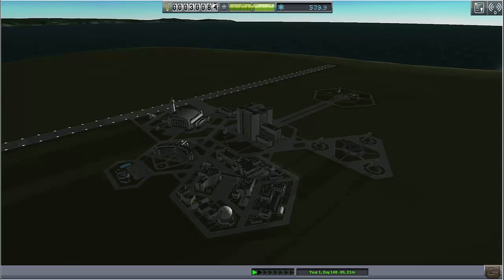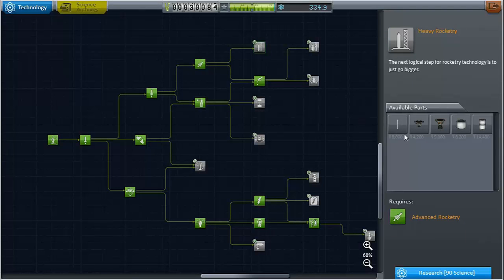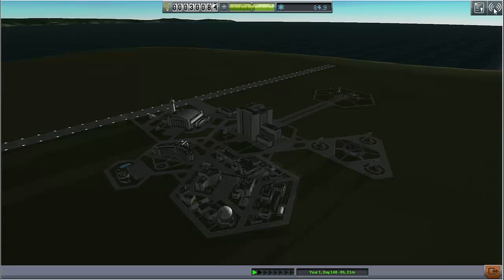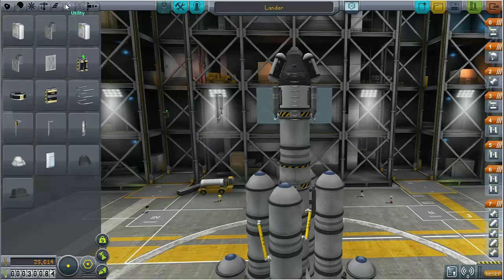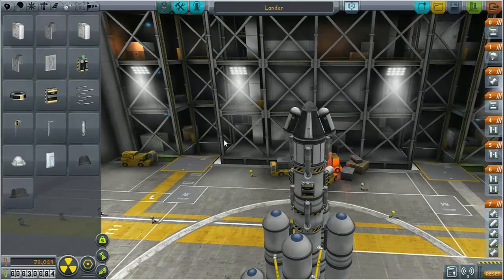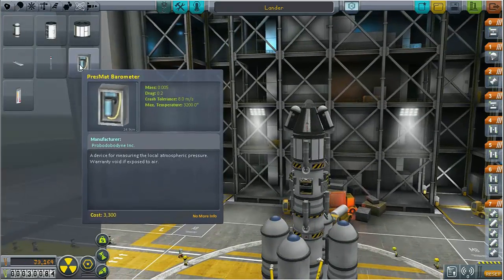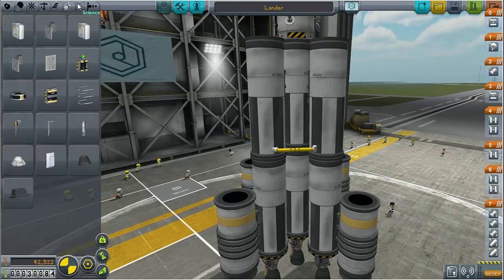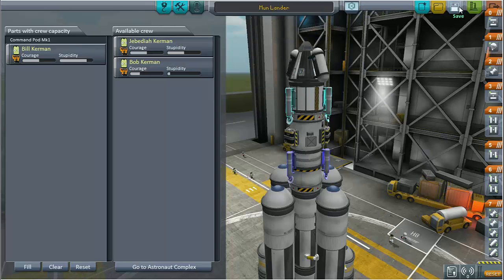Kerbal Space Program Let's Play Episode 7: Non-sufficient funds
Continuing my Kerbal Space Program Series.
In this Episode: We go broke building our Mun Rocket.